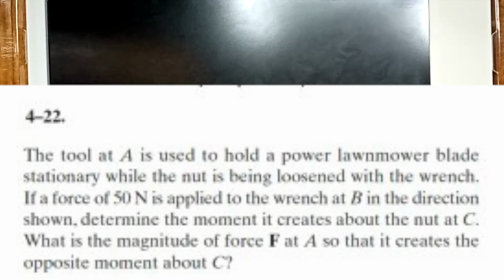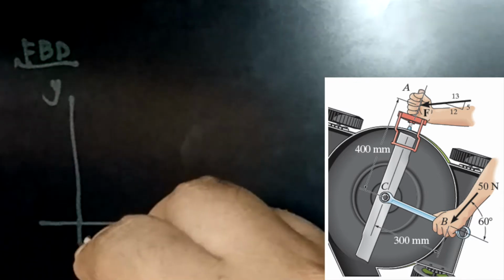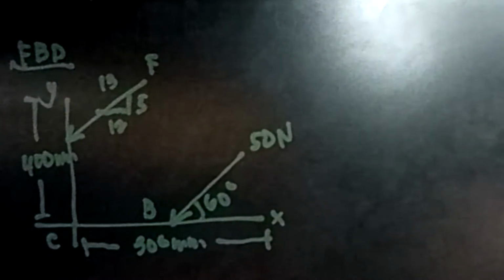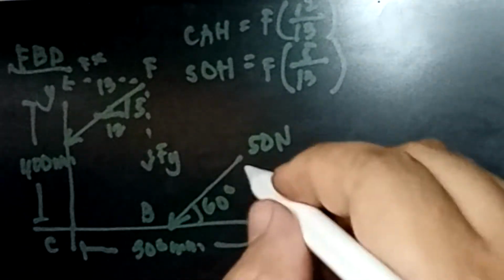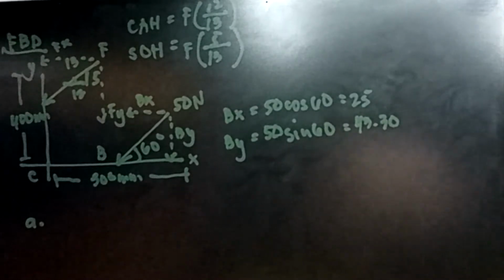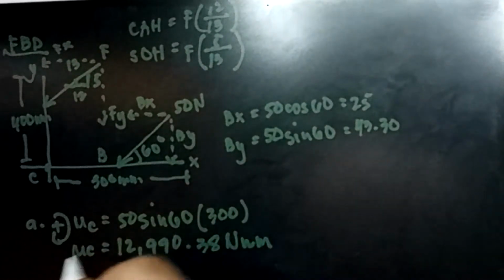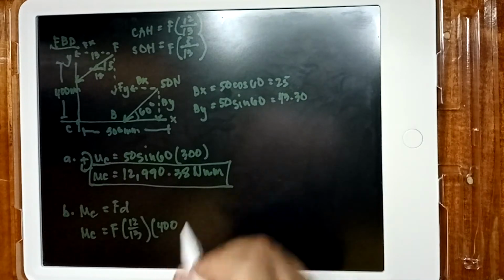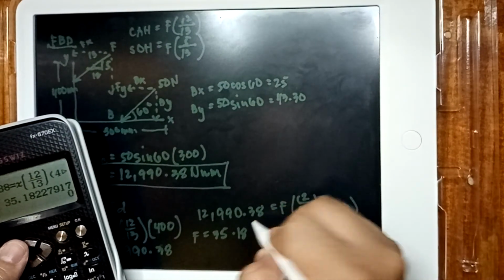Moment Problem #2 (Physics) - TAGALOG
The tool at A is used to hold a power lawnmower blade stationary while the nut is being loosened with the wrench. If a force of 50 N is applied to the wrench at B in the direction shown, determine the moment it creates about the nut at C. What is the magnitude of force F at A so that it creates the opposite moment about C?